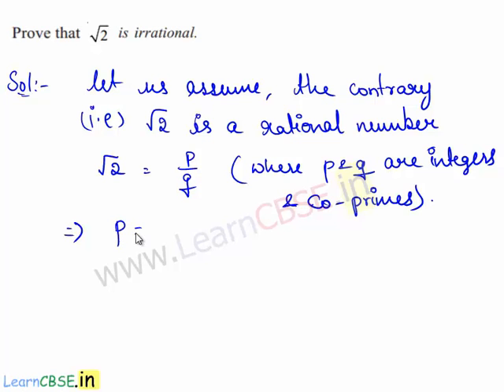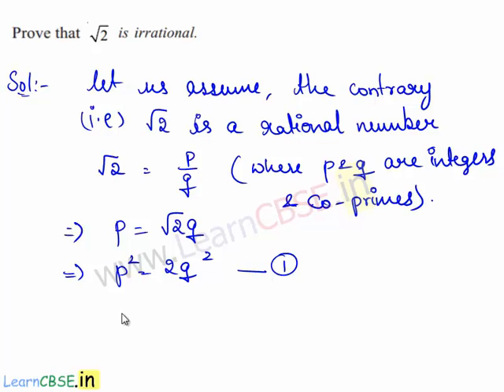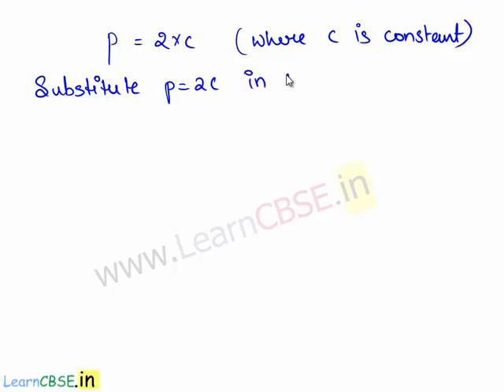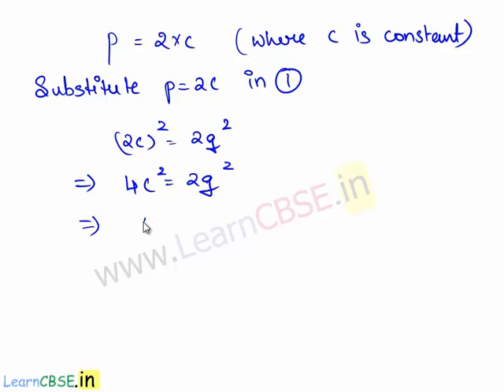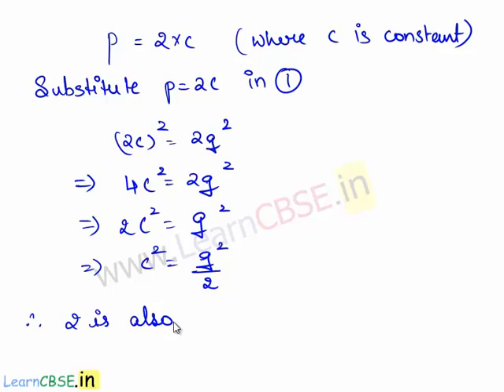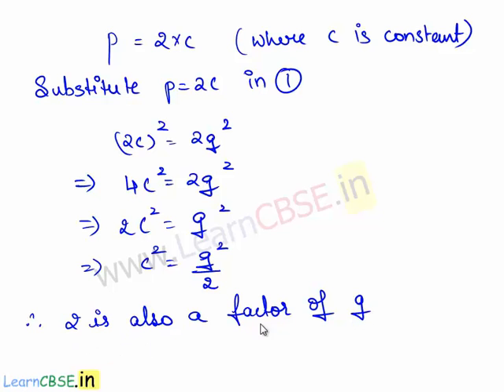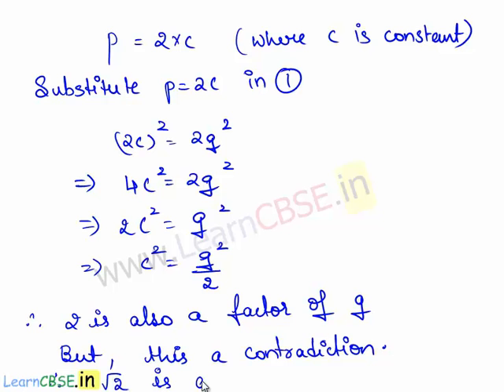Proving Square Root of 2 is Irrational number | Sqrt 2 is Irarational number Proof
In this video, Irrationality theorem is explained and proof of sqrt(2) is irrational number is illustrated in detail.More emphasis is laid on rational numbers, co-primes, assumption and contradiction of assume statement.

Irrational Numbers Defination:
A number ‘s ’ is called irrational if it cannot be written in the form,p/q where  p  and q are integers and q is not 0.

 Let p be a prime number. If p divides a^2, then p divides a, where a is a positive integer.

00:02 Prove that sqrt(2) is irrational.
00:21 Assume contrary of given statement.
That is sqrt(2) is rational number which can be expressed in the for of p/q.Where p and q are prime numbers.
02:28 We get p and q are not co-prime.This bring contradiction to our statement.
02:35 Contardiction to assumption
02:55 sqrt(2) is irrational.

learncbse.in
NCERT solutions for CBSE class 10 maths  Real Numbers

proving Irrational Numbers
irrational numbers property
is the square root of 2 a rational number
Proof that square root of prime number is irrational